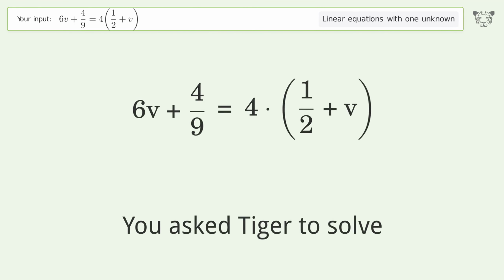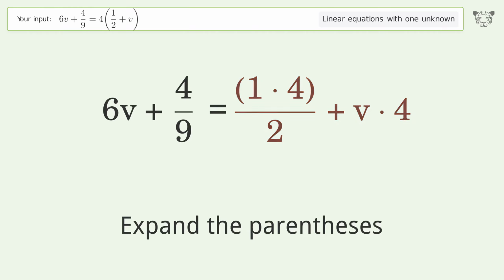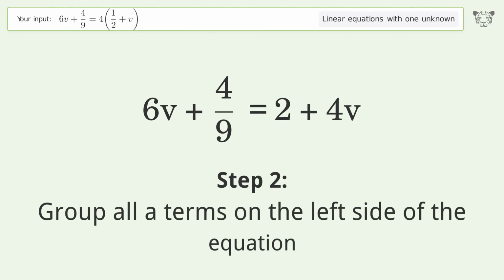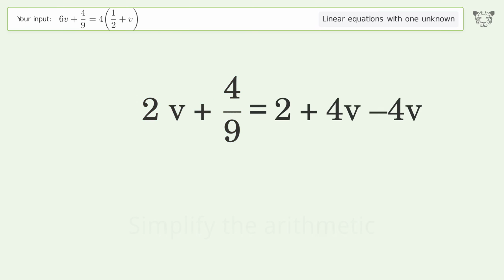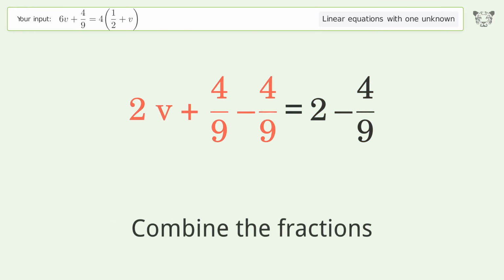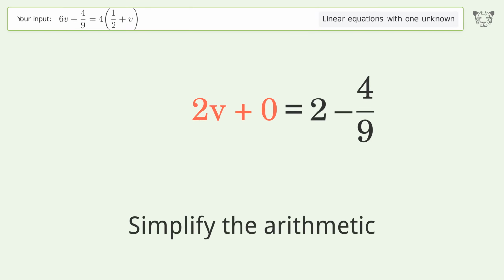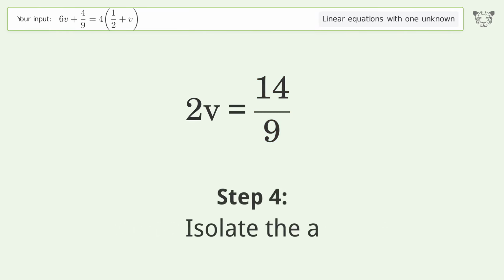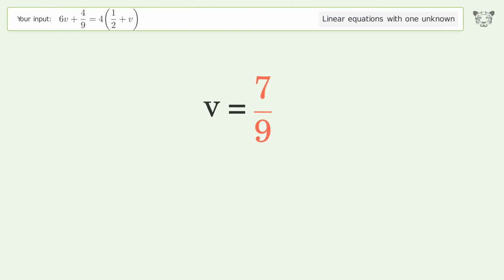Solve 6v+4/9=4(1/2+v): Linear Equation Video Solution | Tiger Algebra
Struggling with 6v+4/9=4(1/2+v)? Watch our step-by-step video on Tiger Algebra to master this linear equation effortlessly. Also check out for more tips and tricks for dealing with linear equations with one unknown